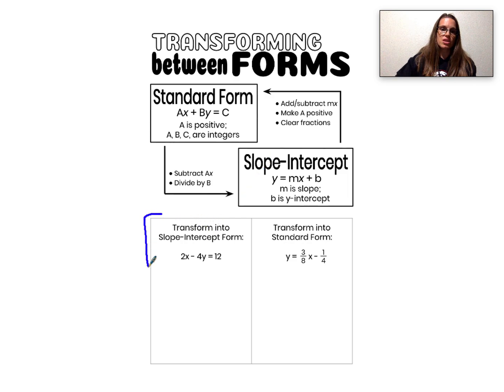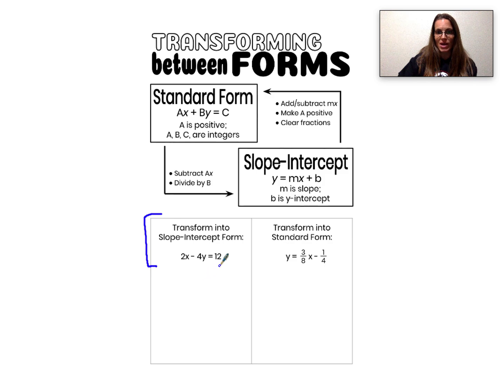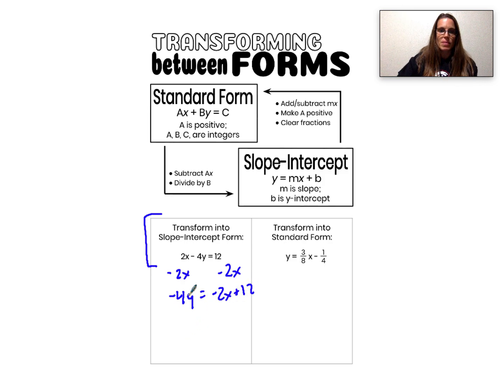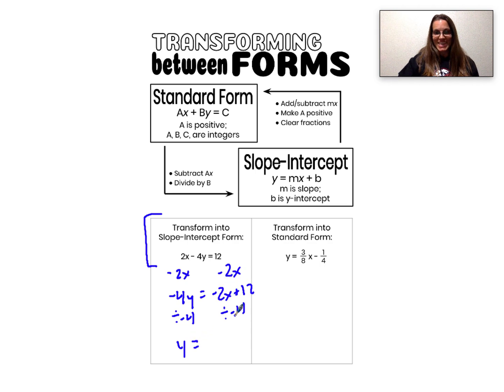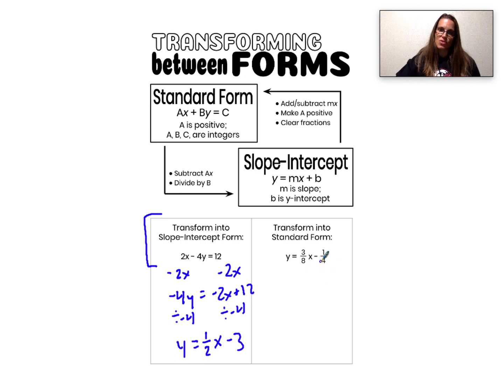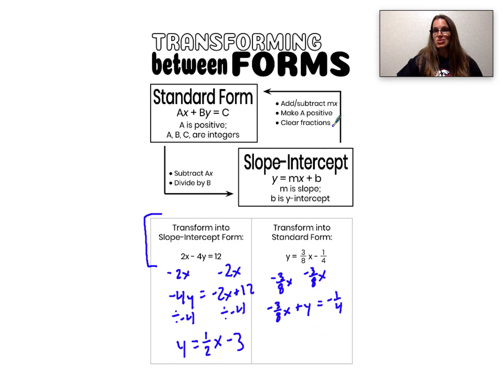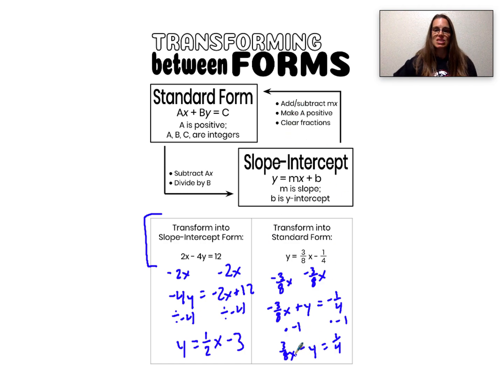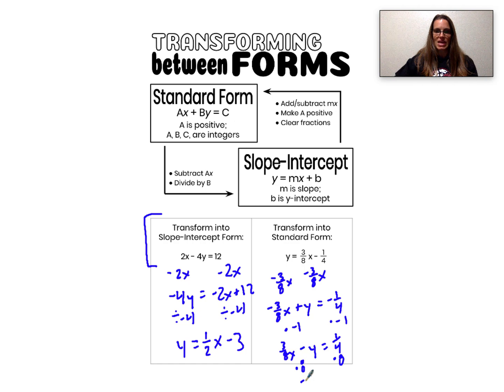2 15 Transforming between Forms Clip 2